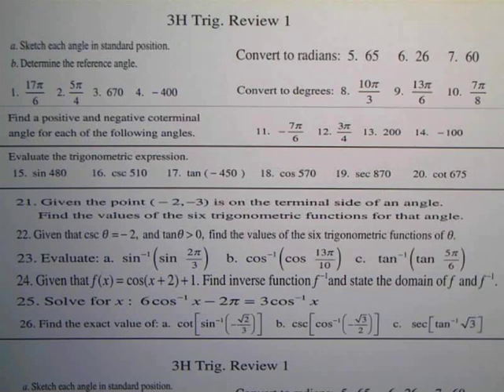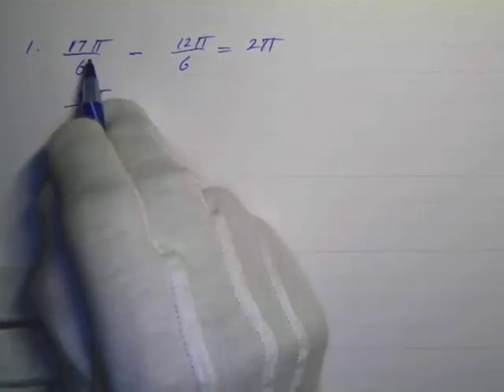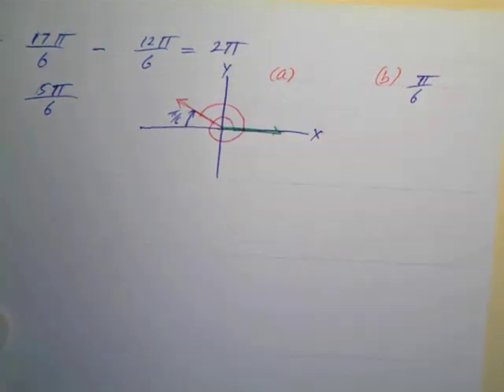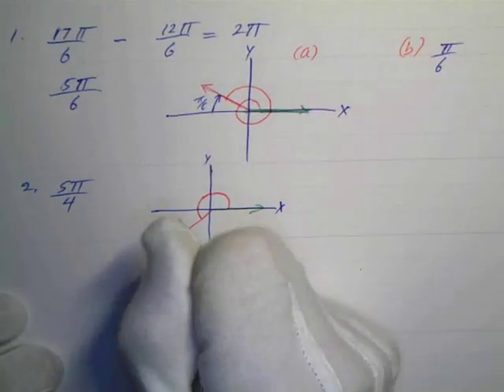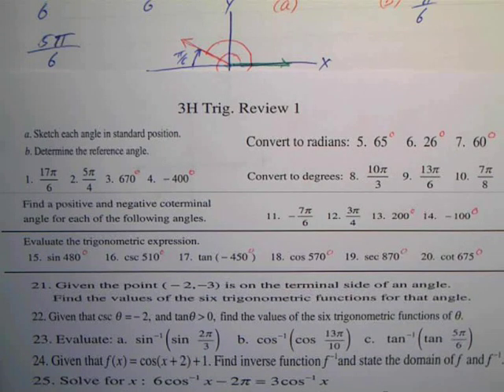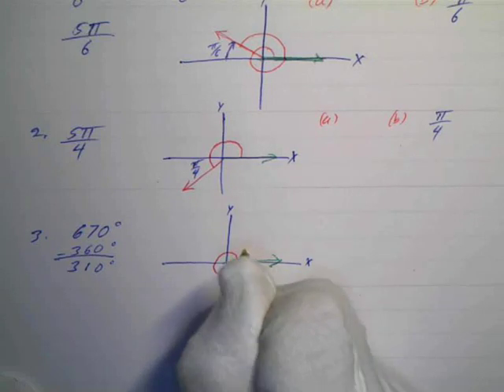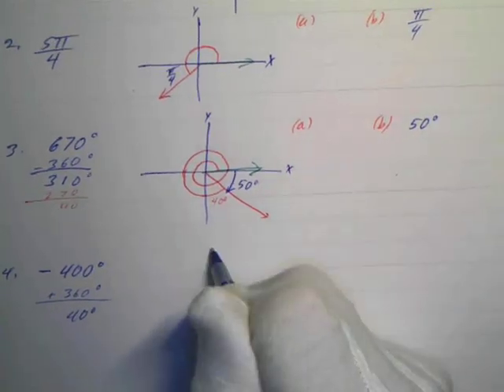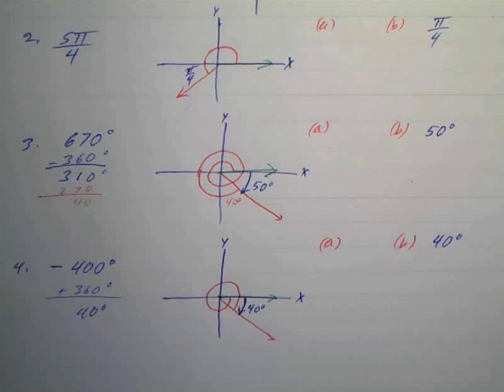Trig. Review #1-4